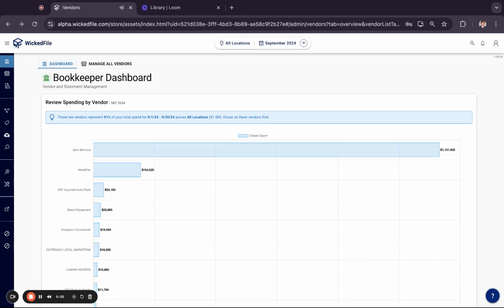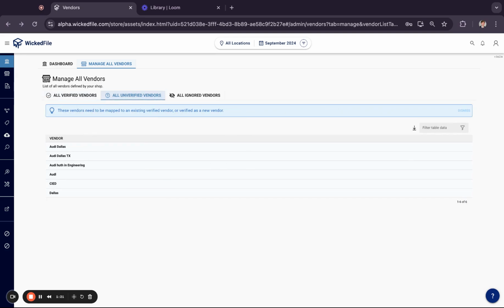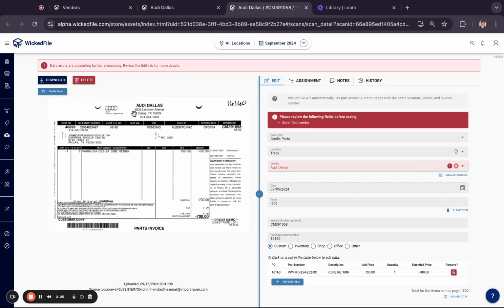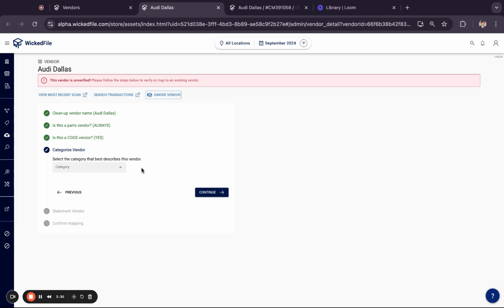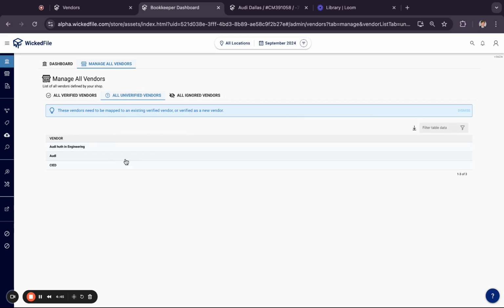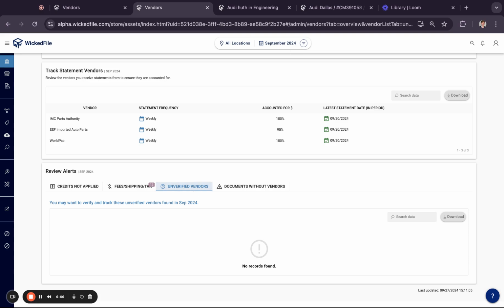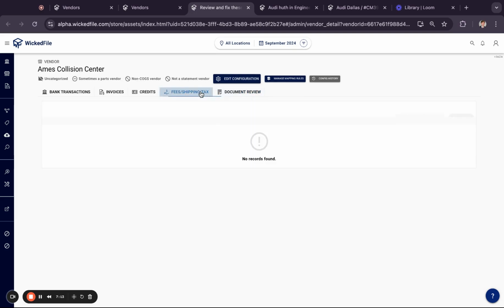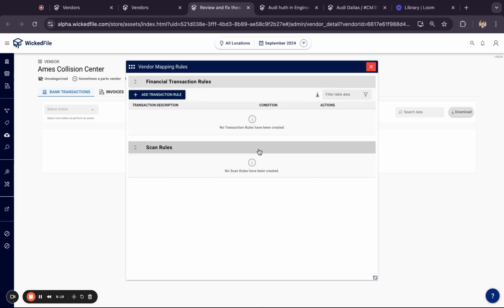Managing Vendors in WickedFile